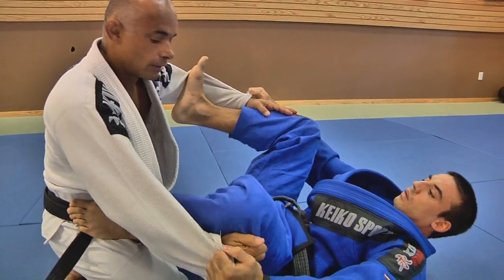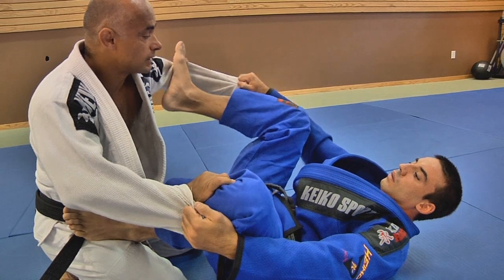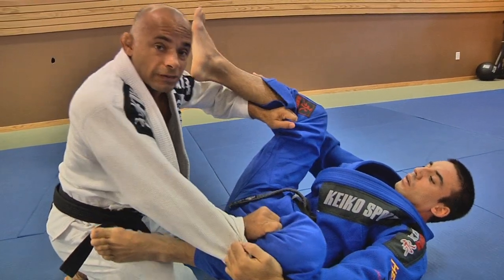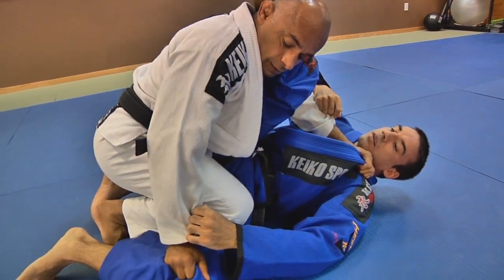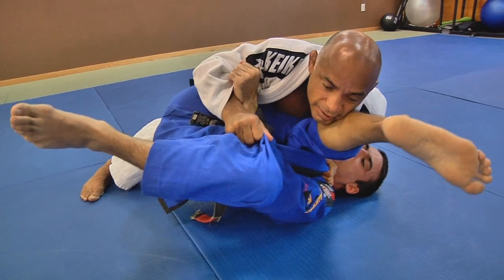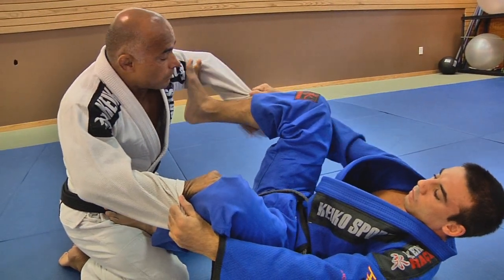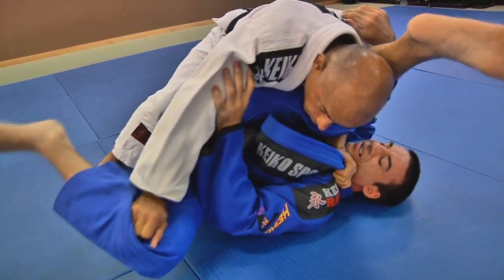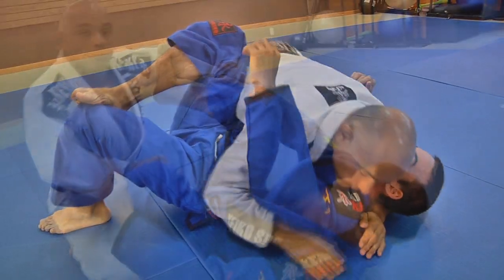How to pass the spider guard - option #2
Renato shows another option for passing the spider guard.